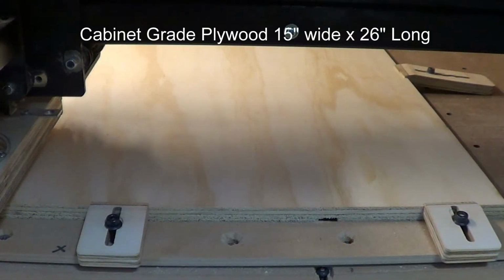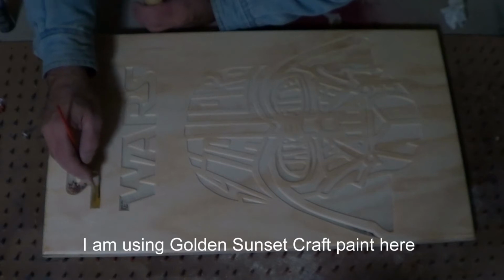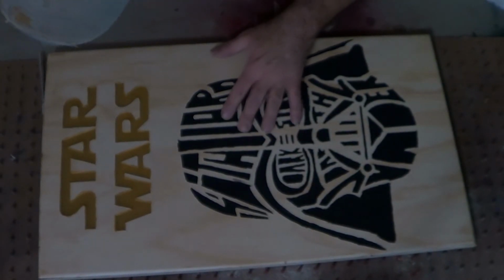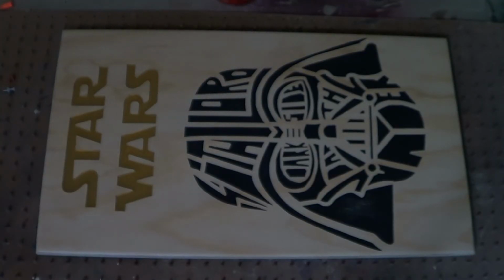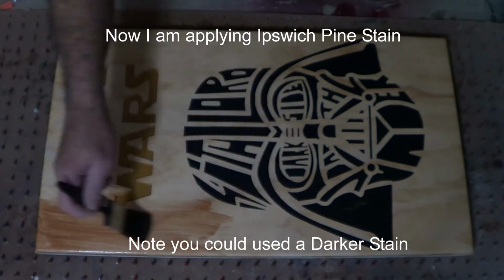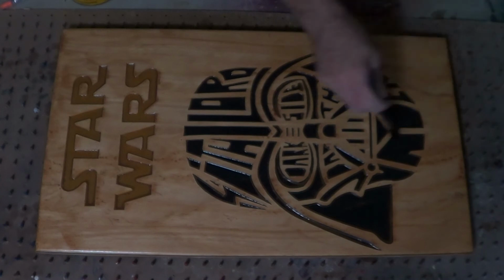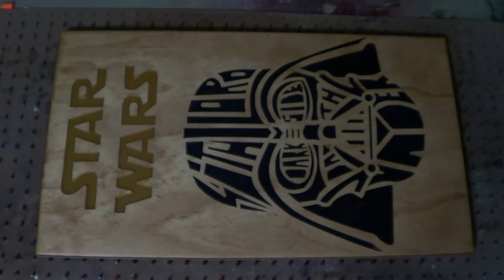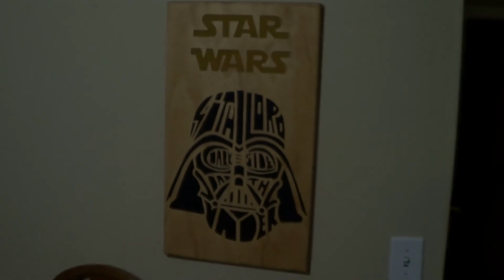Star Wars | Darth Vader | Woodworking Project on CNC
In this video I make a sign using my X-Carve CNC router. I used a 1/8" endmill and a 60* V-bit in the X-Carve. A little tribute to Star Wars and Darth Vader. I used Cabinet grade plywood, sanded with 220 grit sandpaper, Miniwax wood conditioner, Miniwax Ipswich Pine stain, and clear sealer

I also put the files for this on Instructables web